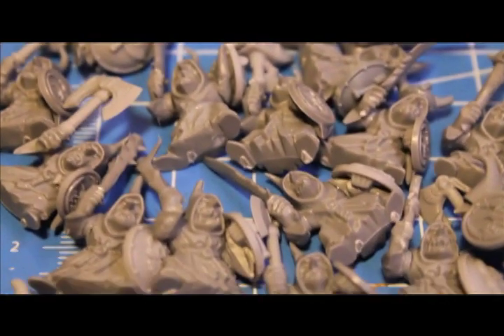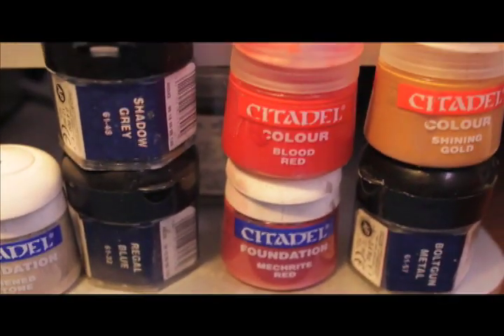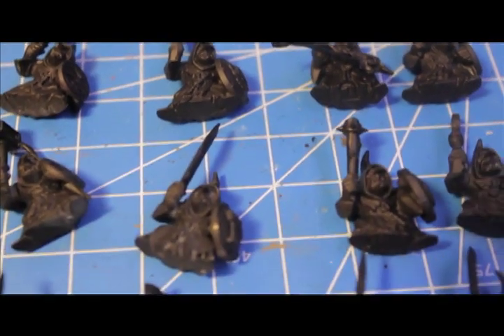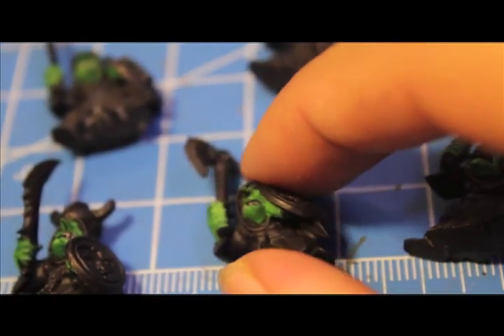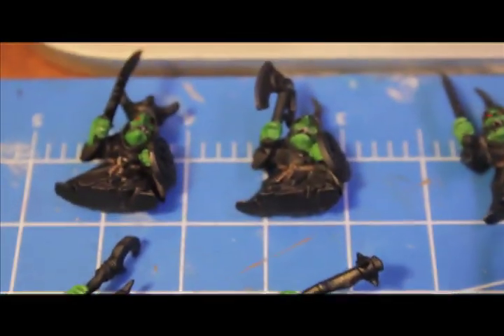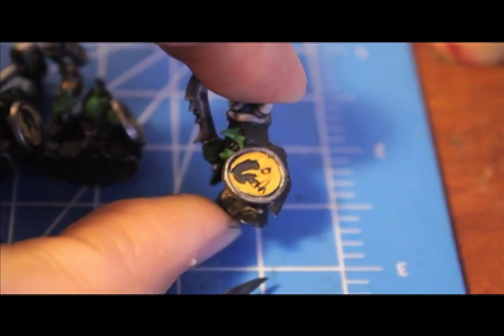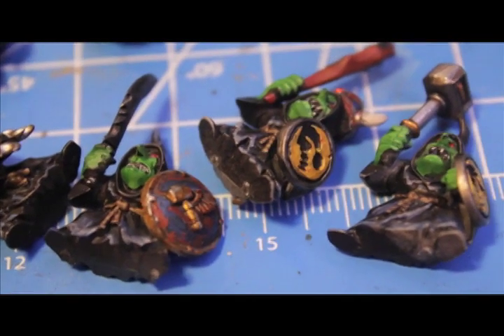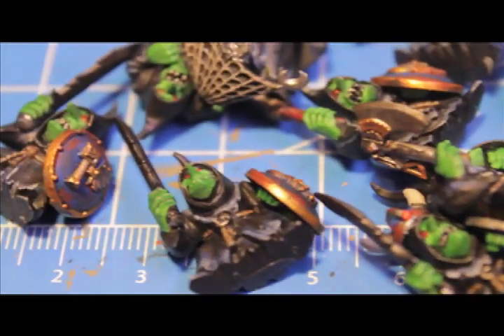How to Paint Night Goblins - Orcs and Goblins - Warhammer Fantasy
WHAT UP, PLAYAHS!!!

I meant this video to be a "How to Paint Night Goblins" Warboss Taetorial, but somewhere in pre-production, it became a "How to Batch Paint Whole Units of Troops/Core" video.

Hopefully new hobbyists will find a couple of good pointers to use, and veteran hobbyists may be able to draw inspiration or refresh some old techniques.